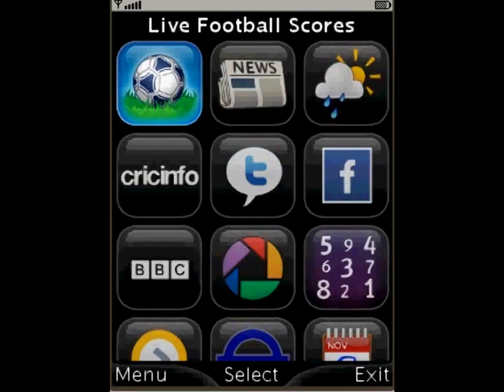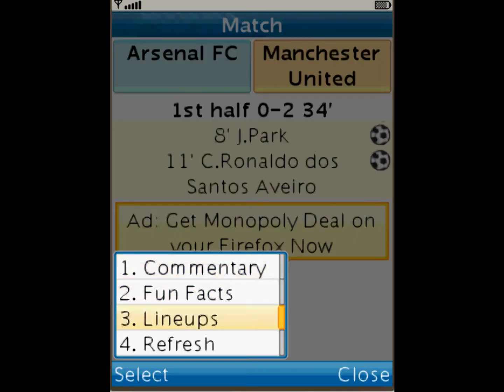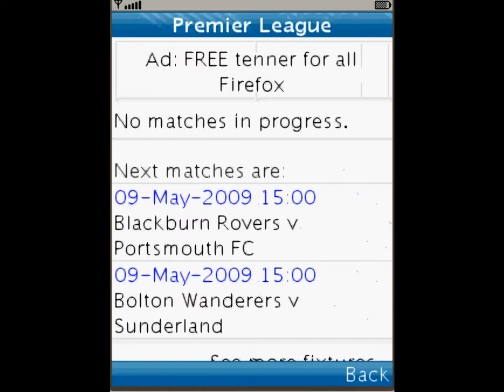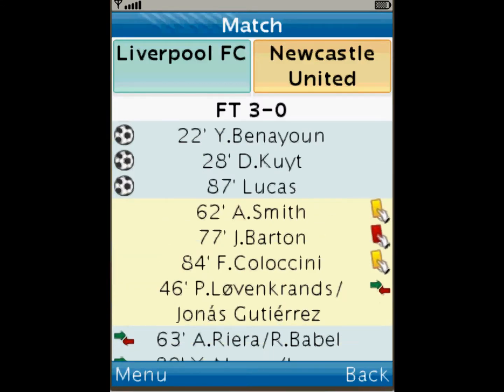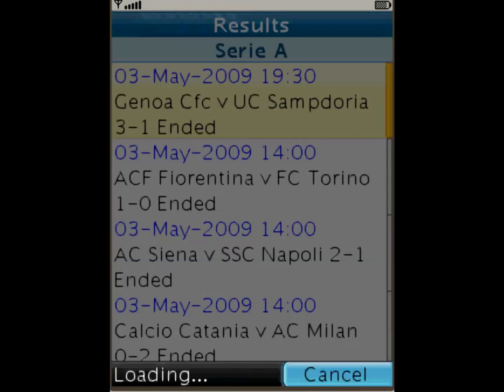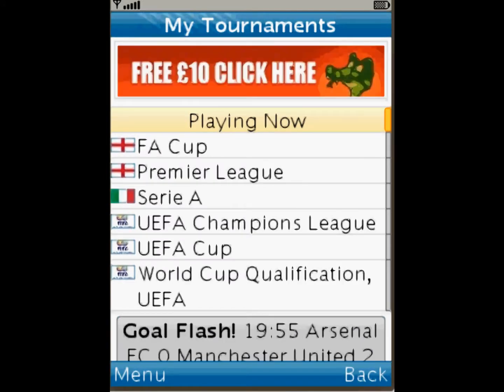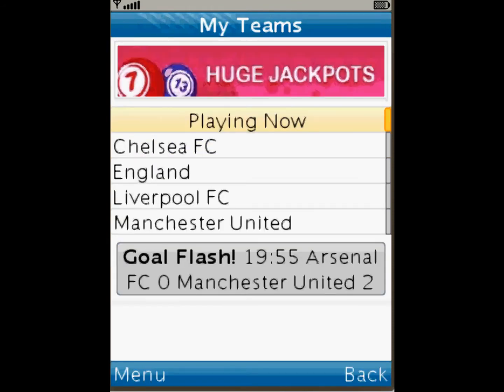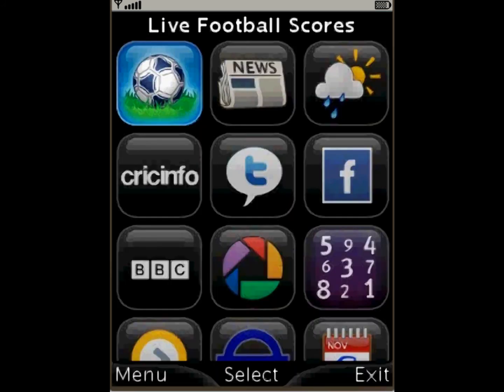Snaptu live football service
a video guide to Snaptu's live football application